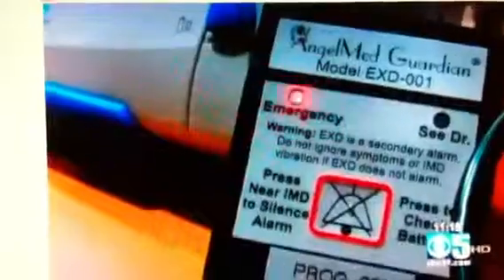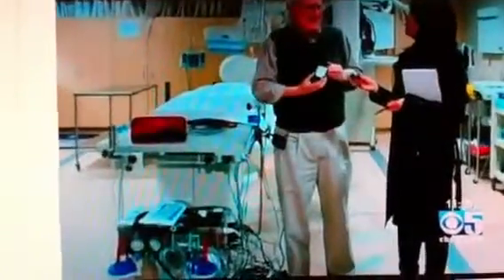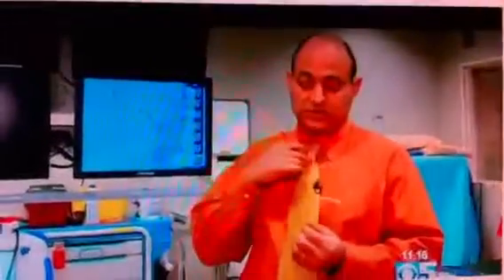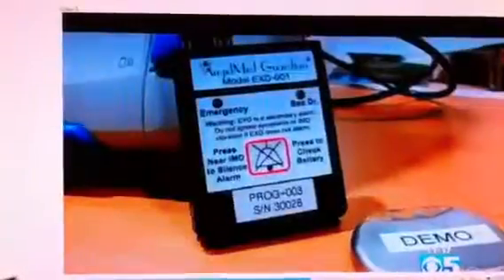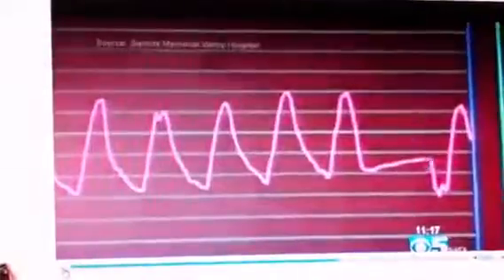AngelMed Santa Rosa 2011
Medical alert cardiac ST segment monitoring device.